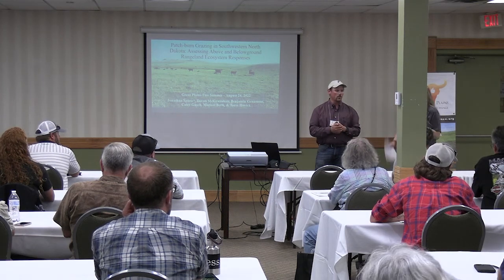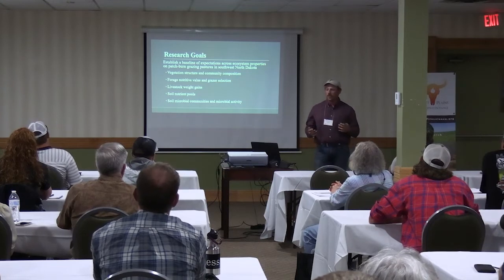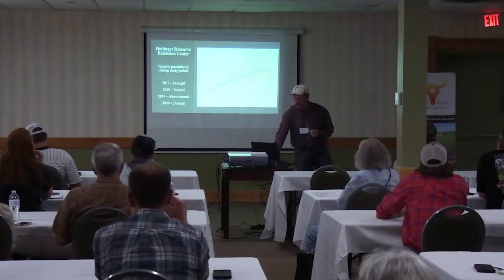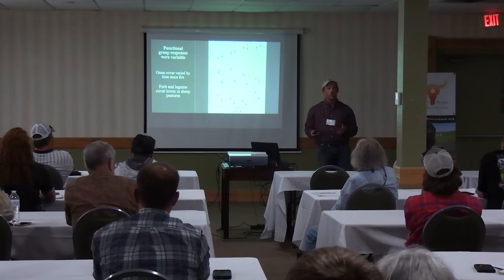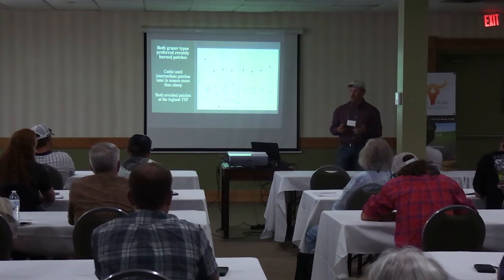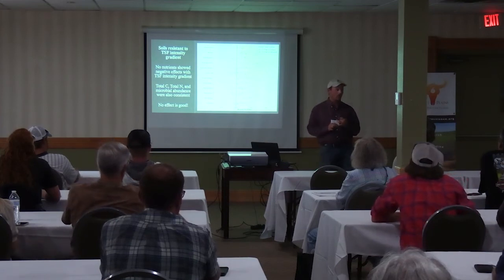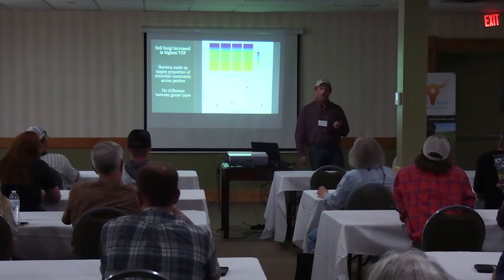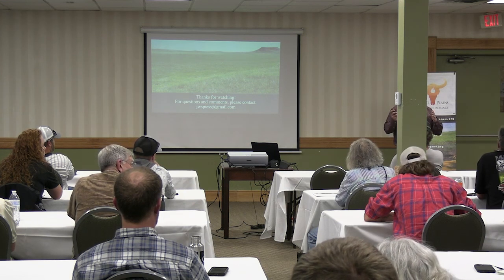Patch-burn grazing in southwestern North Dakota: Assessing above and below ground ecosystem response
Great Plains Fire Summit 2022
Patch-burn grazing in southwestern North Dakota: Assessing above and below ground ecosystem responses by Jonathan Spiess

We are dedicated to the delivery of fire science to the Great Plains fire community.